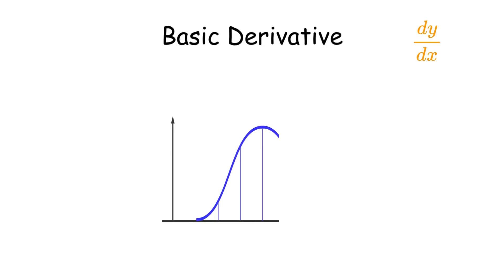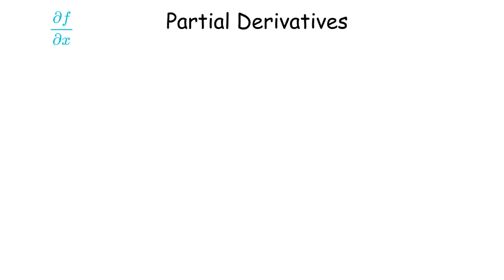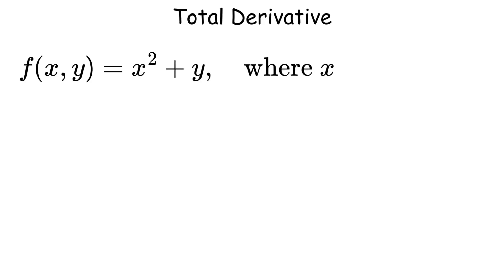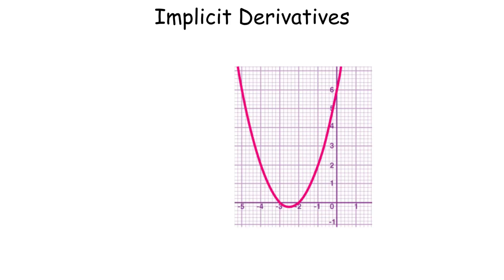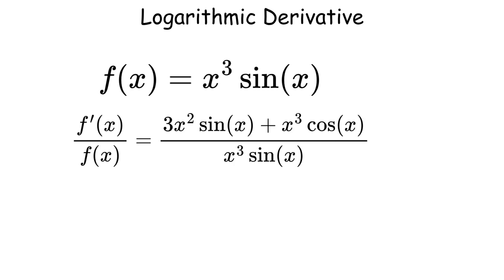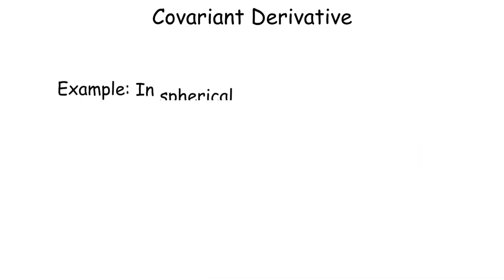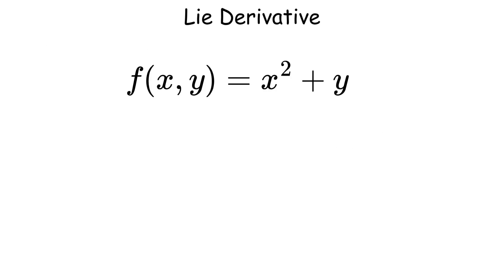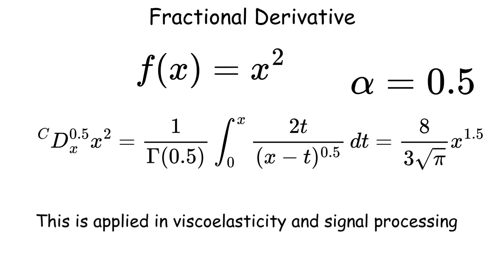Every Type of DERIVATIVE Explained in 7 Minutes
This video is the break down every major type of derivative you’ll encounter in calculus. This video covers it all in a clear and visual way.